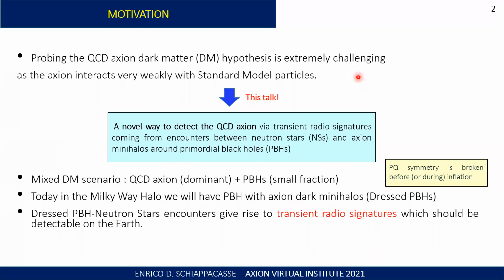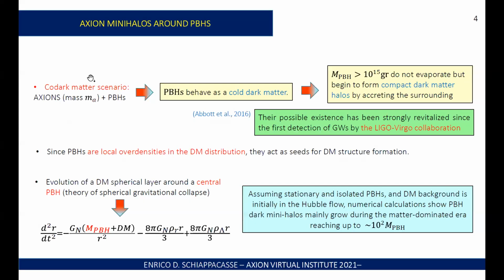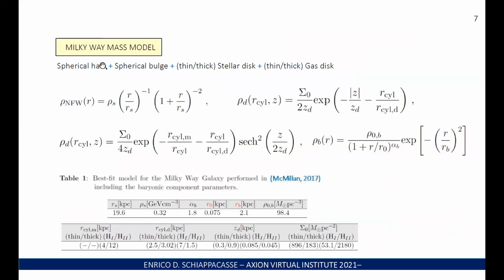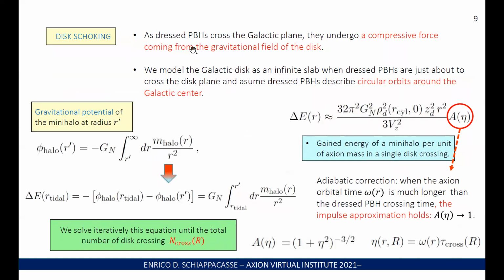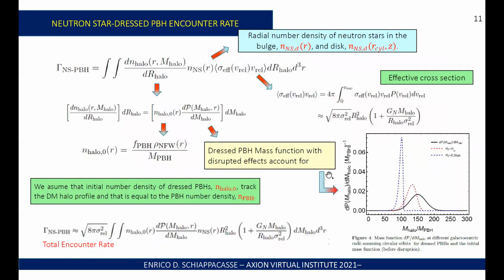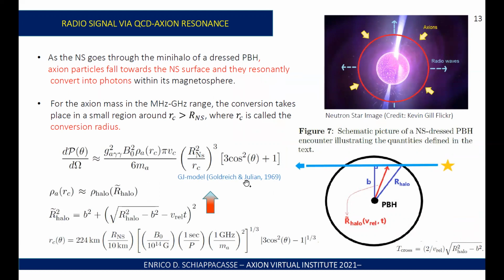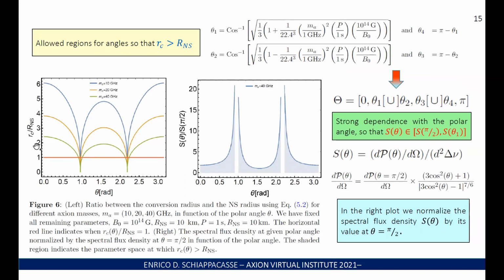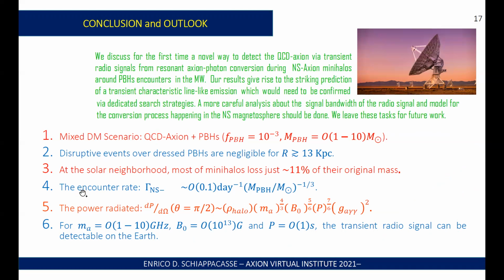Enrico D. Schiappacasse (2102.05680 | Radio signatures from encounters between neutron stars ...)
*** Radio signatures from encounters between neutron stars and QCD-axion minihalos around primordial black holes ***
Sami Nurmi, Enrico D. Schiappacasse, Tsutomu T. Yanagida

Probing the QCD axion dark matter (DM) hypothesis is extremely challenging as the axion interacts very weakly with Standard Model particles. We propose a new avenue to test the QCD axion DM via transient radio signatures coming from encounters between neutron stars (NSs) and axion minihalos around primordial black holes (PBHs). We consider a general QCD axion scenario in which the PQ symmetry breaking occurs before (or during) inflation coexisting with a small fraction of DM in the form of PBHs. The PBHs will unavoidably acquire around them axion minihalos with the typical length scale of parsecs. The axion density in the minihalos may be much higher than the local DM density, and the presence of these compact objects in the Milky Way today provides a novel chance for testing the axion DM hypothesis. We study the evolution of the minihalo mass distribution in the Galaxy accounting for tidal forces and estimate the encounter rate between NSs and the dressed PBHs. We find that the encounters give rise to transient line-like emission of radio frequency photons produced by the resonant axion-photon conversion in the NS magnetosphere and the characteristic signal could be detectable with the sensitivity of current and prospective radio telescopes.